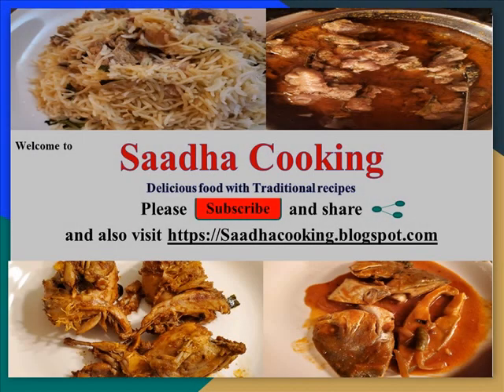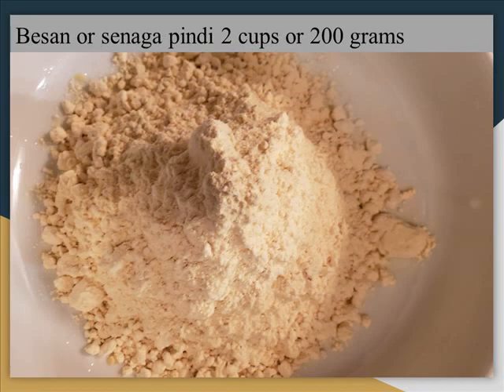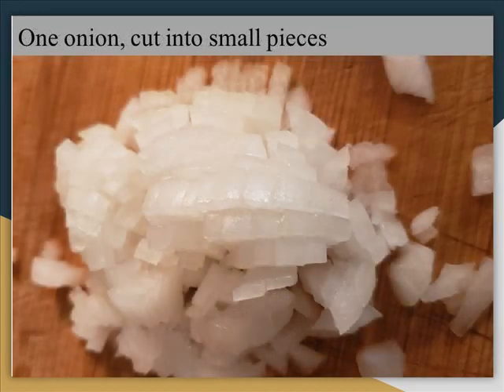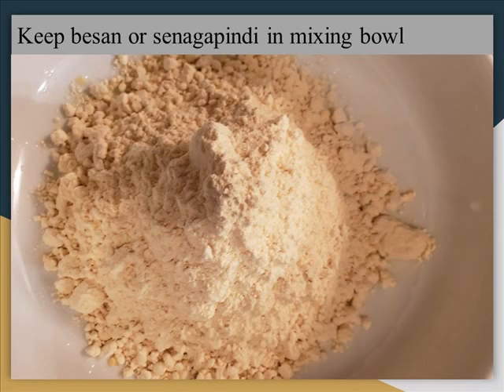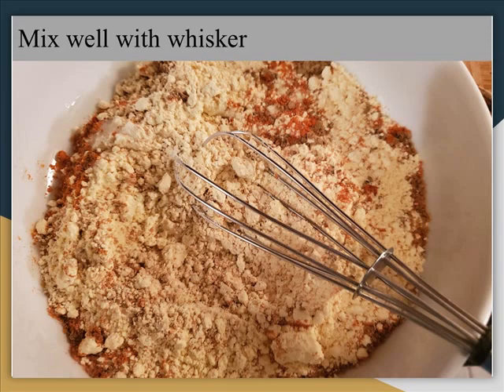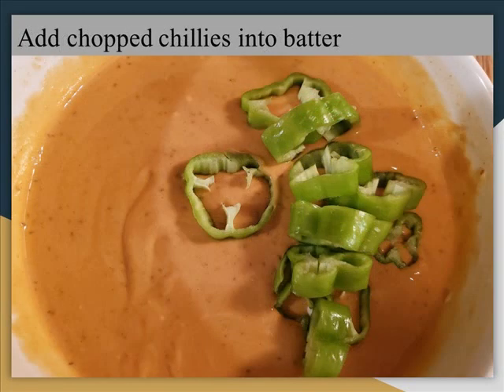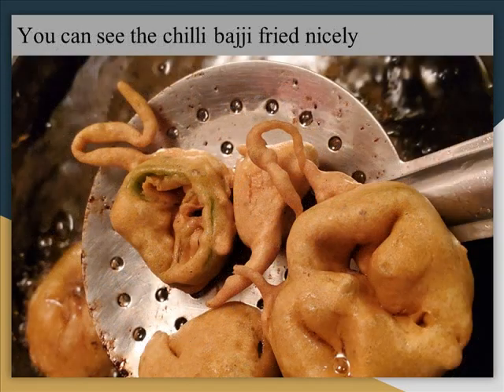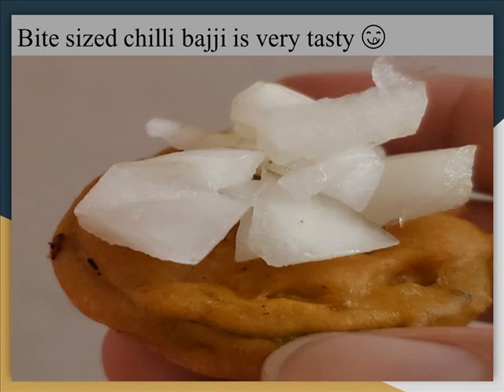Mirchi Bajji, try long peppers this way, you love it.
Yummy Mirchi Bajji, try long peppers this way, you love it. this is Indian style of making long peppers fry using besan (chick pea flour)